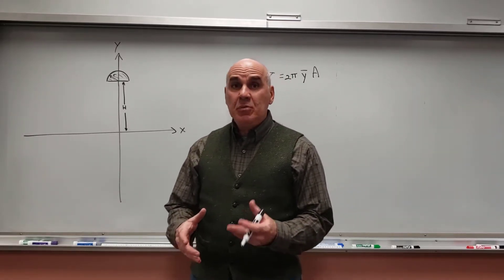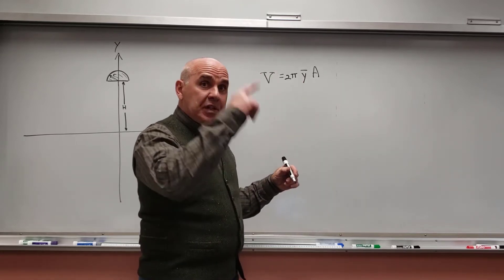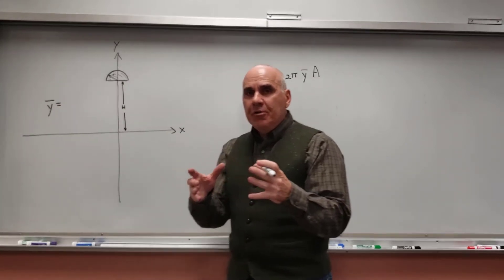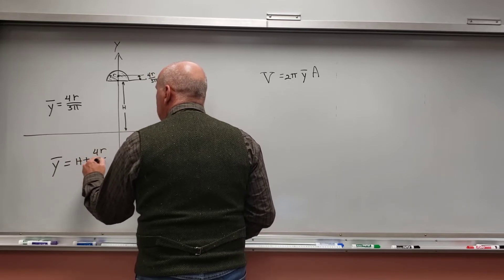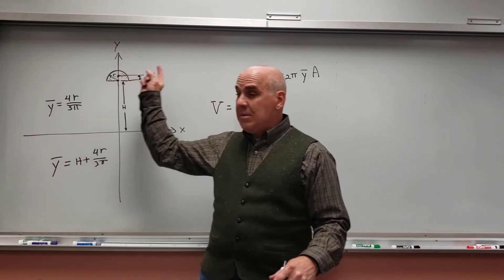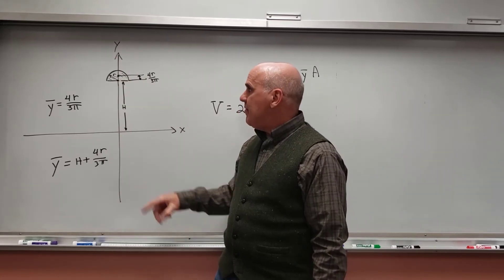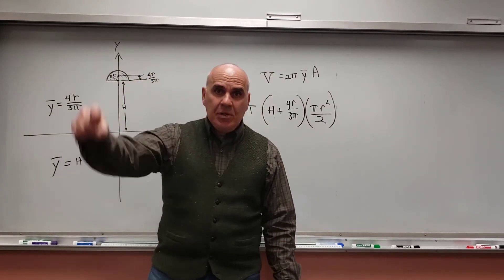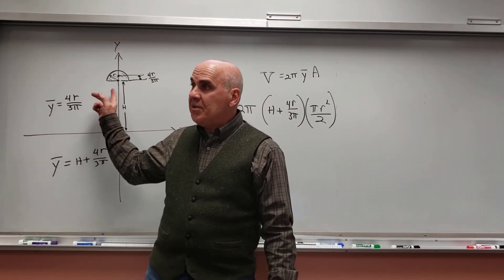Statics Centroids H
This video solves a simple problem using the Theorems of Pappus-Guldinus.